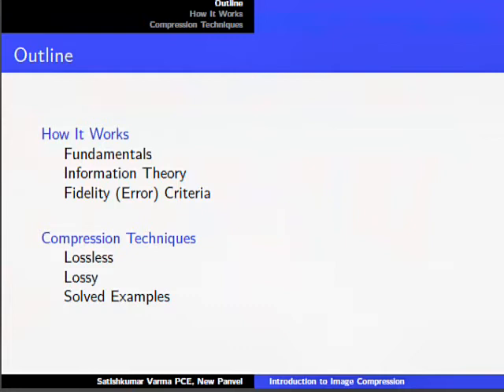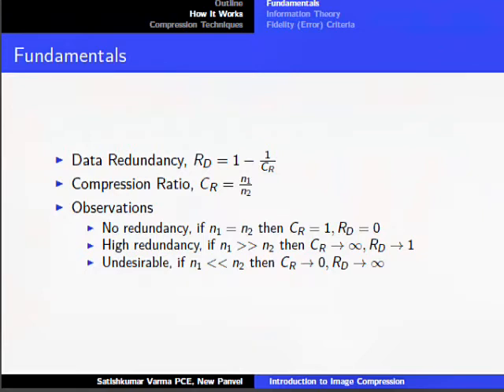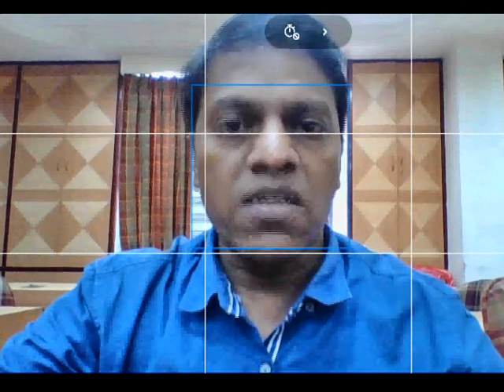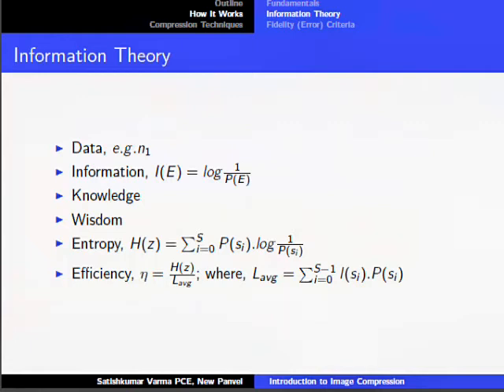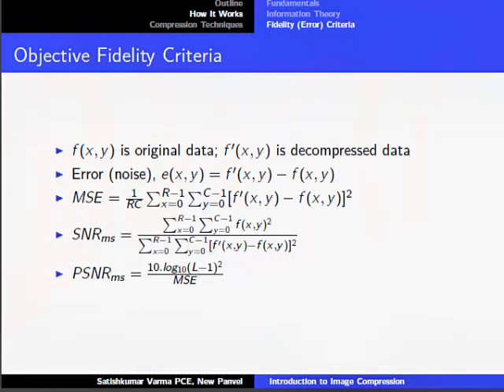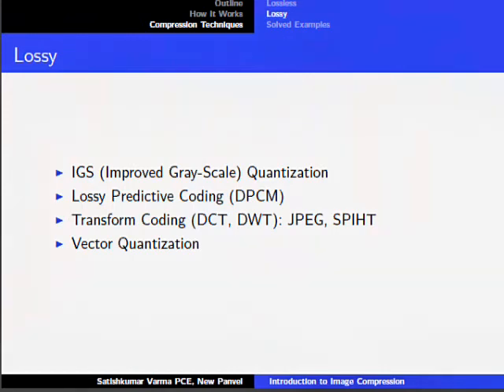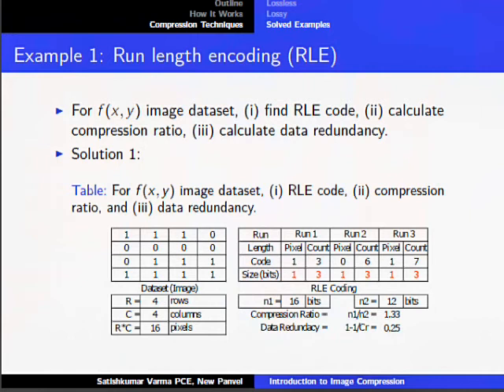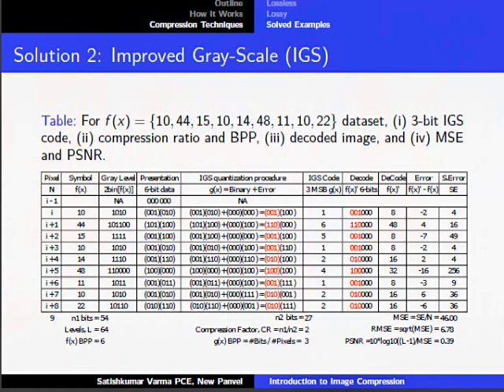Introduction to Image Compression (LeD)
In this video, we will see the various fundamental terms with definition and evaluation criteria.

Also, this video helps to explore the different compression techniques and give one example each on lossless and lossy compression method on a given image.